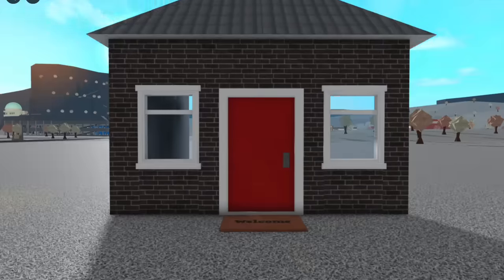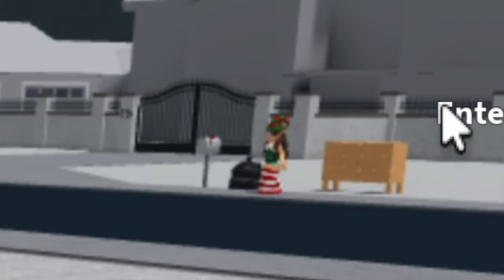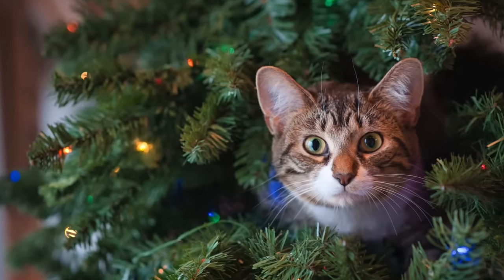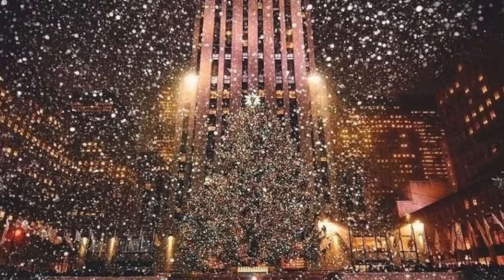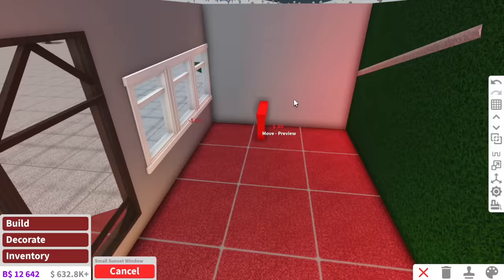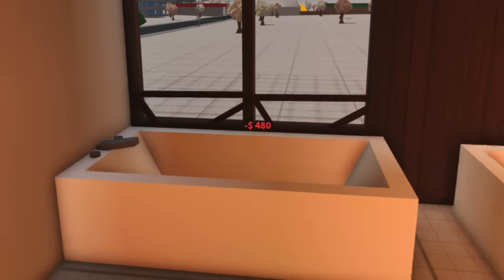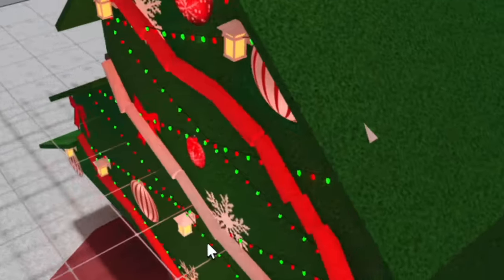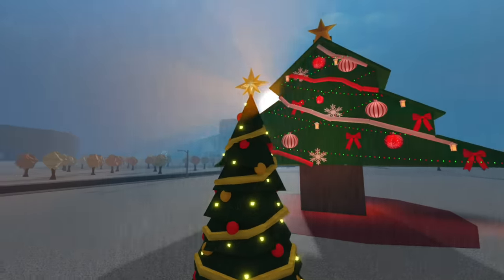TURNING a CHRISTMAS TREE into a HOUSE IN BLOXBURG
Treehouse (literally) I turned a christmas tree into a house